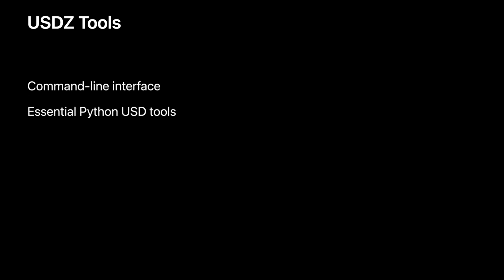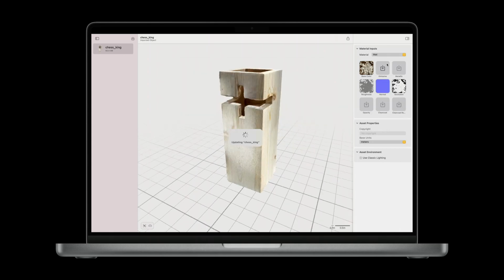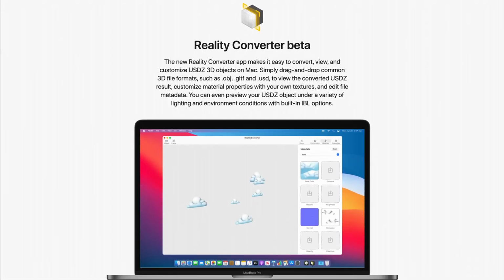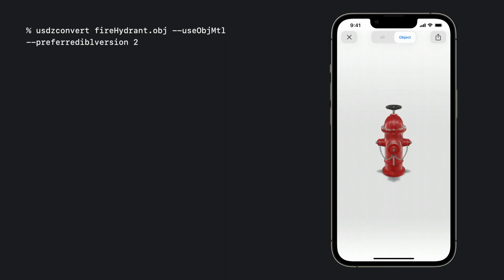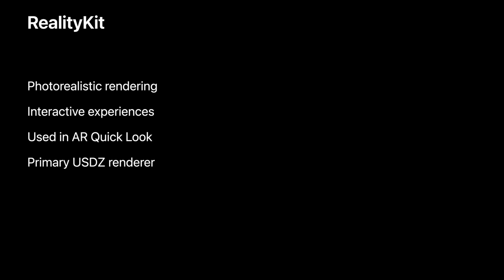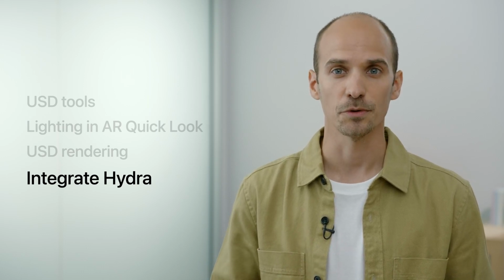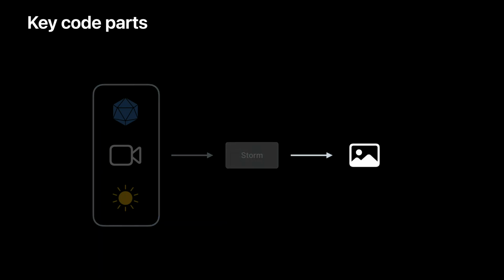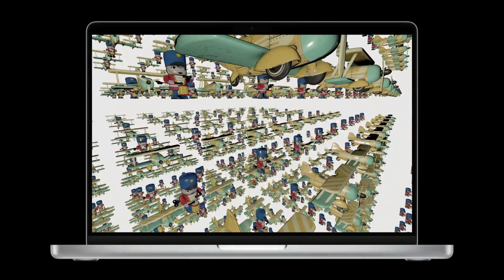WWDC22: Explore USD tools and rendering | Apple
Discover the latest advancements in tooling to help you generate, inspect, and convert Universal Scene Description (USD) assets. We'll learn about updates to these tools and help you integrate them into your content creation pipeline. We'll also explore the power of USD Hydra rendering, and show how you can integrate it into your own apps.

For an introduction to USD, watch "Understand USD fundamentals" from WWDC22.